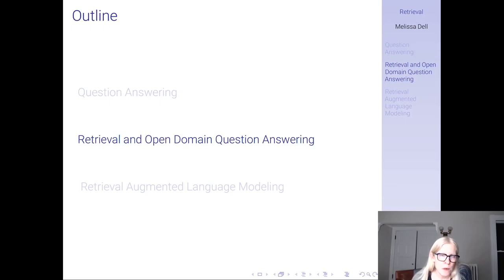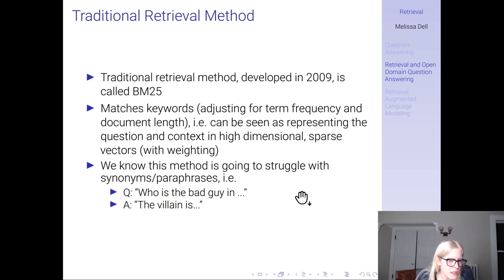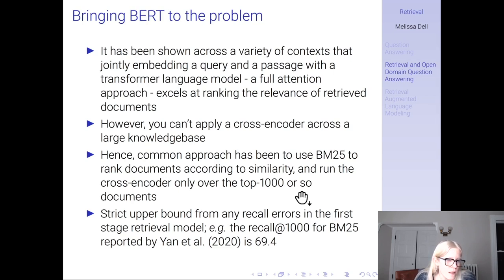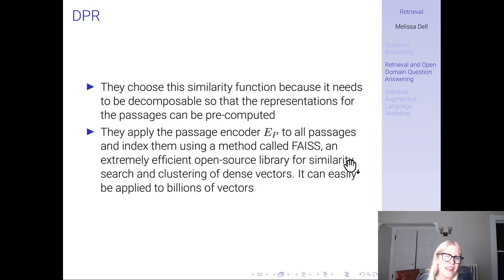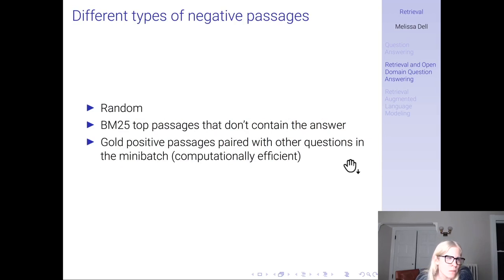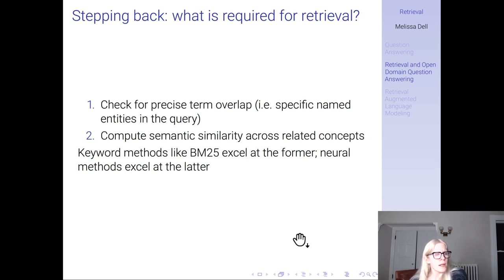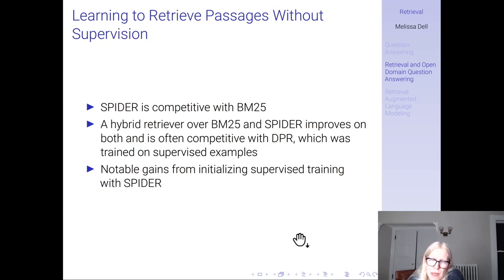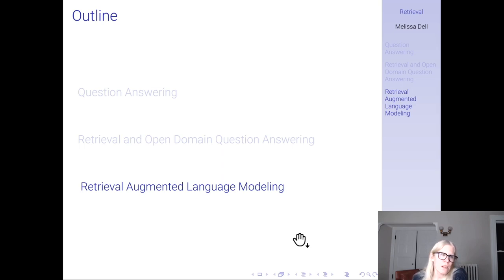Open Domain Retrieval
This lecture introduces retrieval, which has a variety of interesting applications covered subsequently in the course (in both the vision and language space)